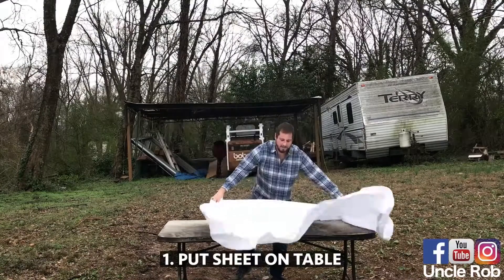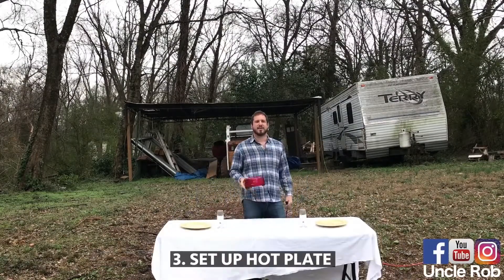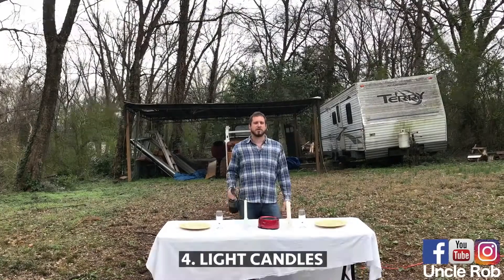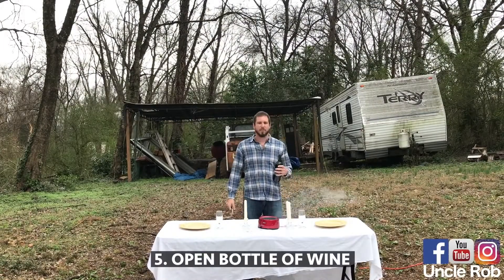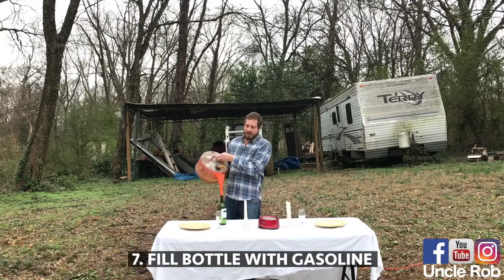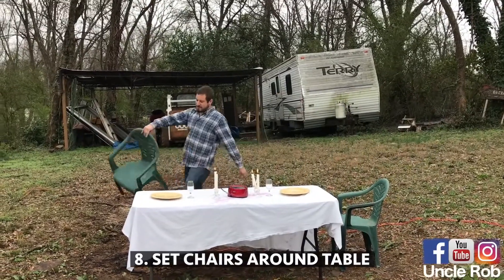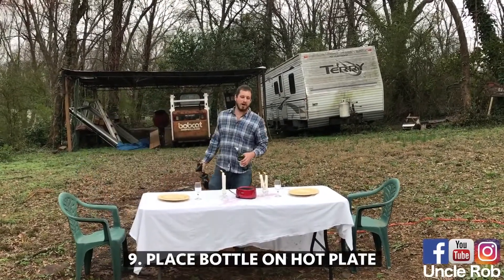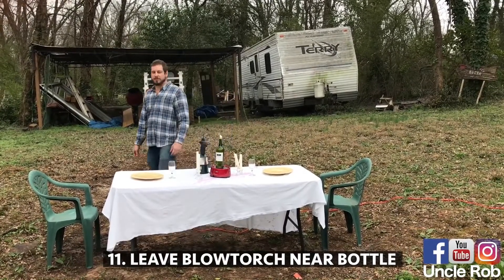Uncle Rob - Valentines Tips With Uncle Rob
Uncle Rob
filling a wine bottle with gasoline and boiling it for valentines day